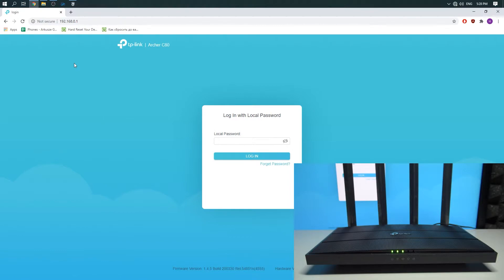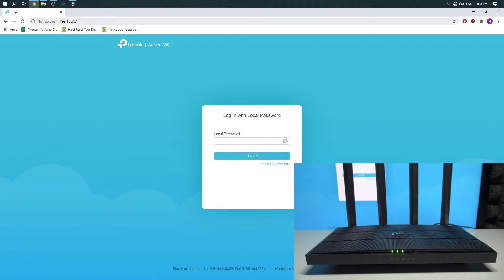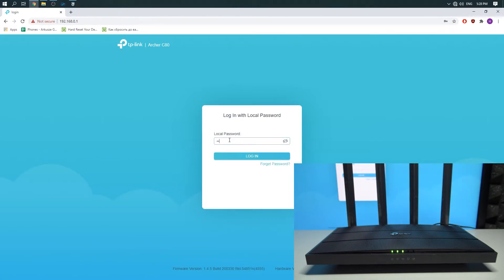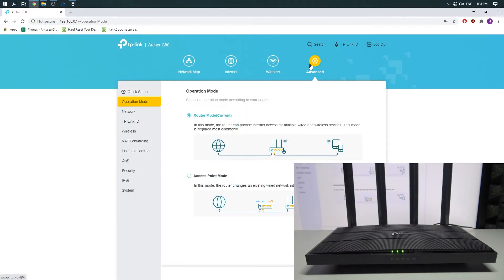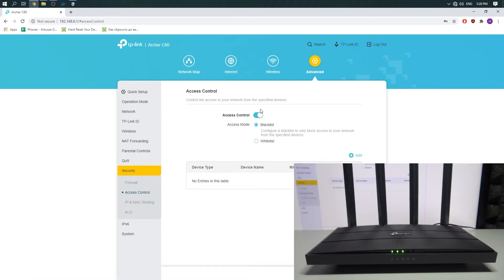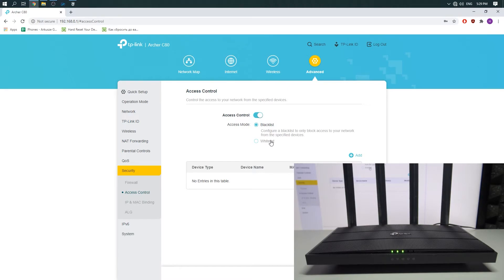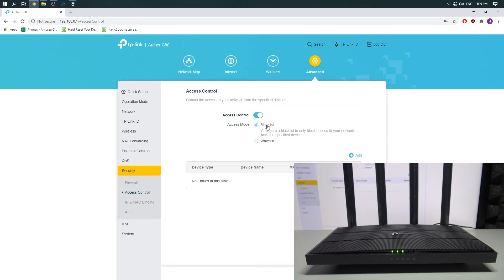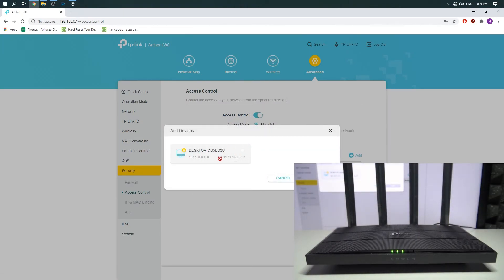How to Block Device on TP-Link Archer C80 - Add Device to the Blocklist on TP-Link Router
This video will show you the best method to block the device from connecting with TP-Link Archer C80. Just open a web browser and go to TP-Link Archer C80 settings and go to wireless and blacklist to ban computers or smartphones from connecting with TP-Link Archer C80.
How to block devices on TP-Link Archer C80? How to filter devices by MAC addresses on TP-Link Archer C80? How to create a blacklist on TP-Link Archer C80? How to add the device to the blacklist on TP-Link Archer C80? How to manage blacklist on TP-Link Archer C80?